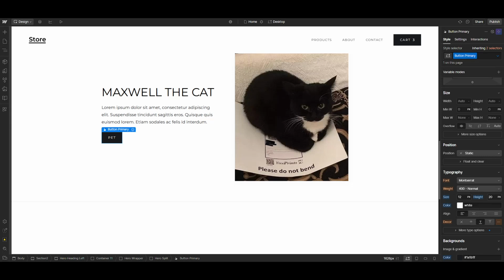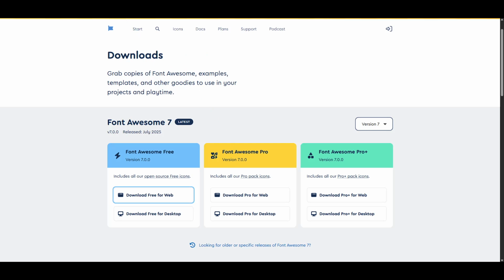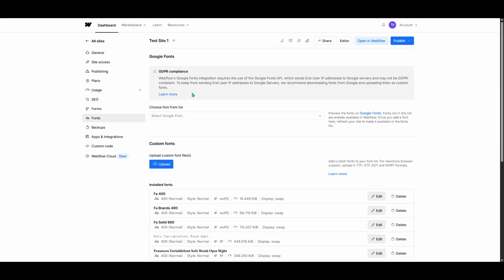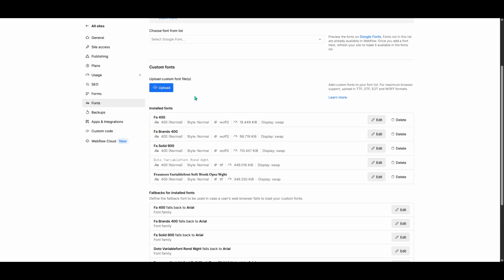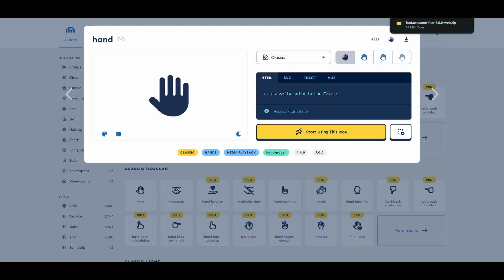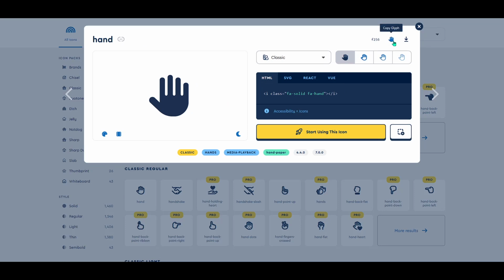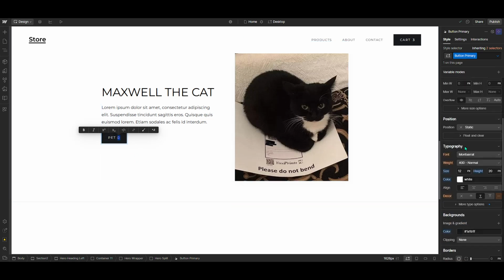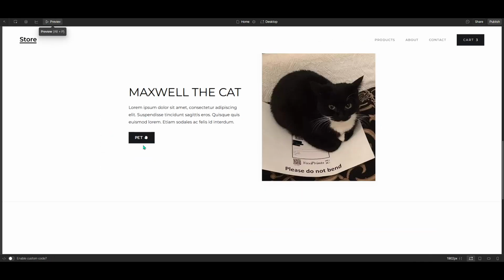Webflow: How to Make Buttons with Icons (Clean UI Design Tutorial)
In this video, I’ll show you how to create simple buttons with icons in Webflow using flexbox and spacing tricks. Perfect for download buttons, navigation CTAs, and polished UI components.